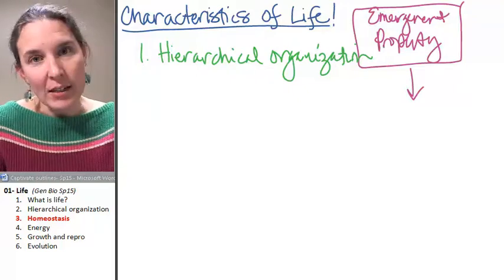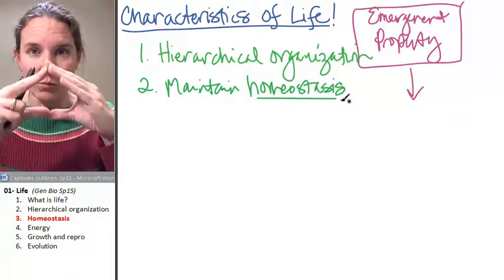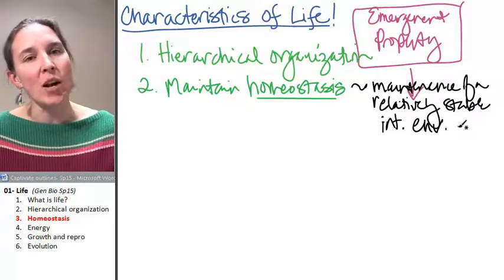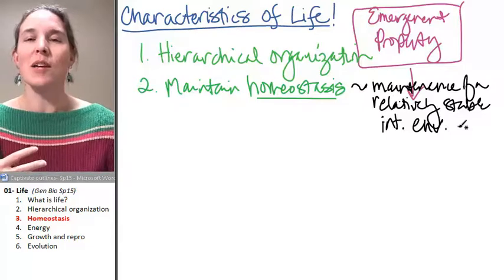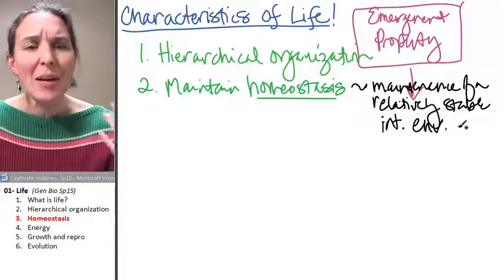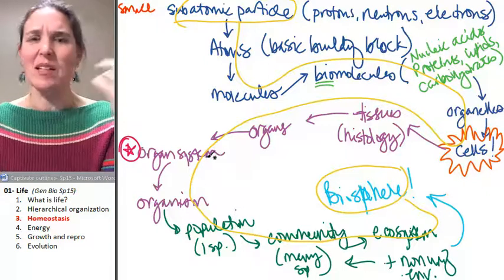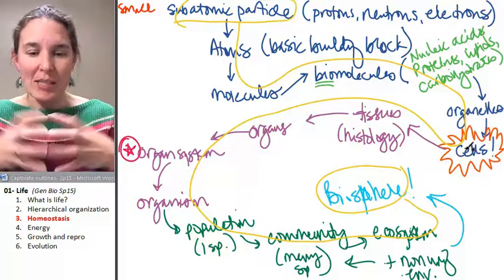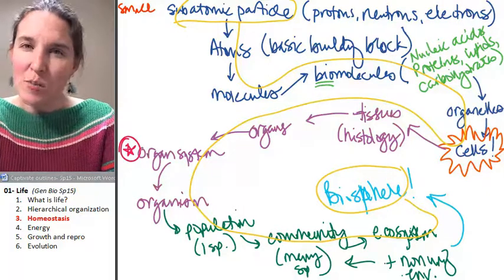Life 3- Homeostasis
Part 3 in a 6 part lecture on LIFE in a flipped General Biology course taught by Wendy Riggs. CC-BY. Watch the whole lecture (all 6 videos) by going to the PLAYLIST